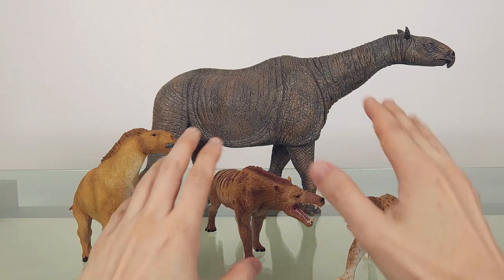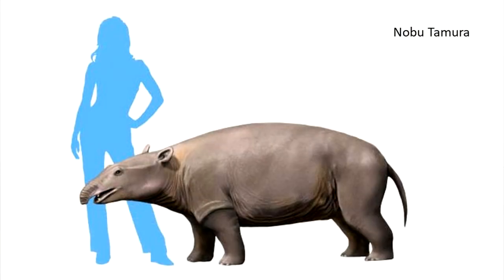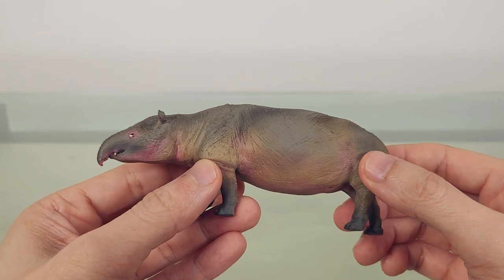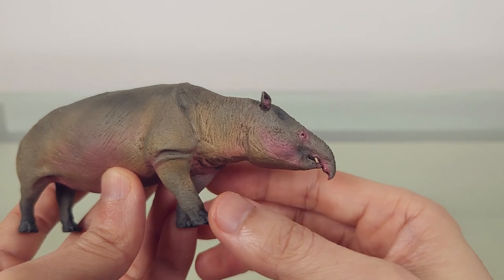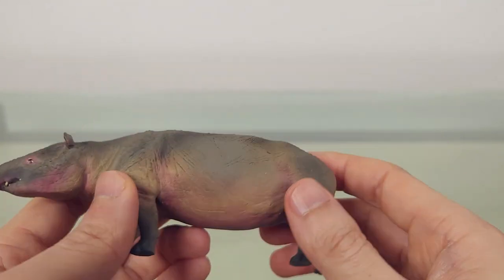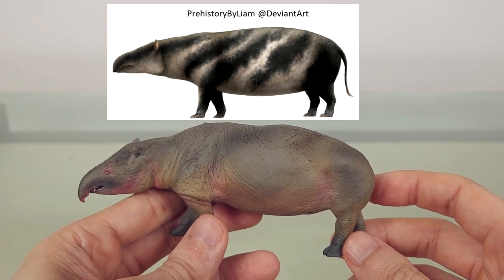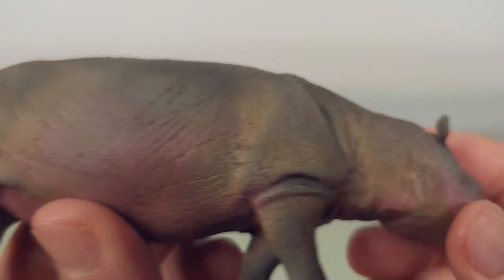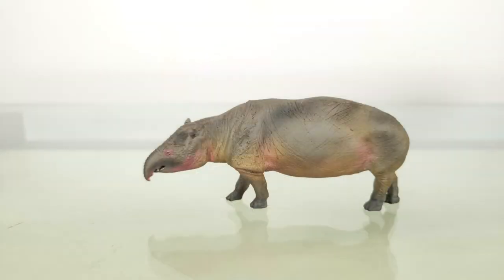195: Dinone Studio Moeritherium (2021)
Here’s an ugly-but-adorable cute little creature from Dinone Studio – the basal proboscidean Moeritherium!

I don’t have many proboscideans, as it’s hard to find one in my preferred 1:20 scale. While not exactly there, this little guy still comes close enough, and from the master from Dinone Studio, it was a hard one to pass up. This is unusual in that it is small, with nothing bizarre in tusk configuration, and yet is a pretty important genus as anyone interested in proboscideans will tell you!

First seen on film in the Walking with Beasts, which introduced us to many heretofore unknown prehistoric mammals, this little guy – while simple – showcases some of the hand painted work and handcrafted detail which makes Dinone Studio models a nice collectible.